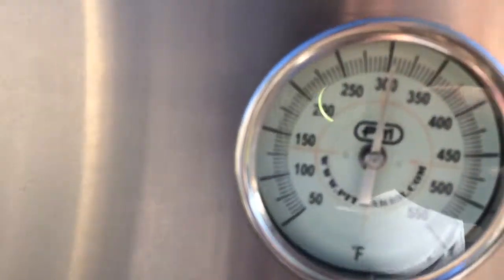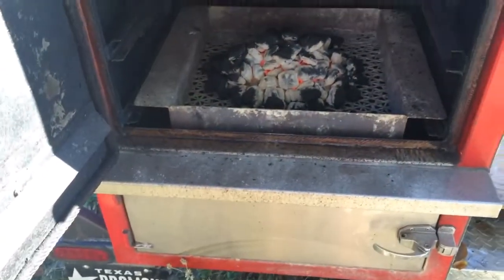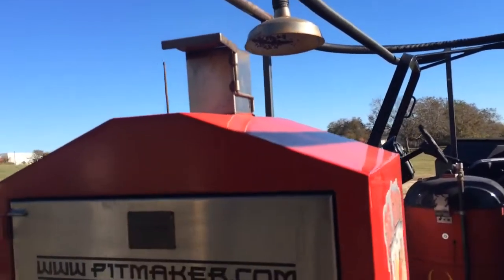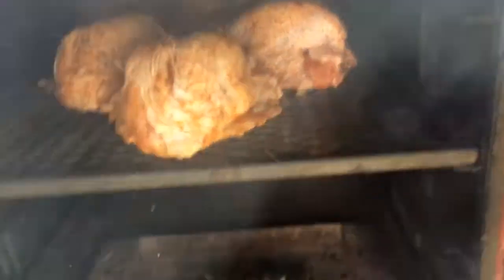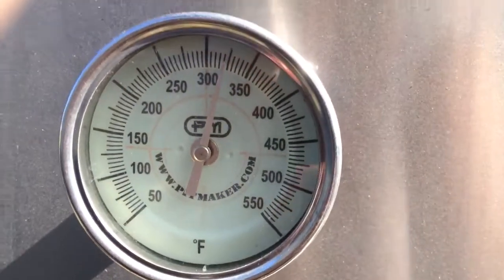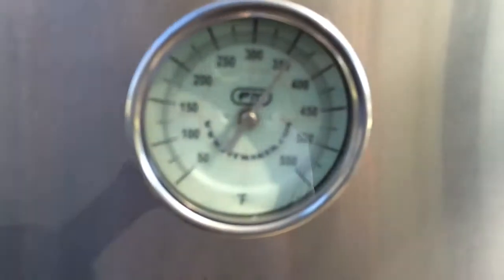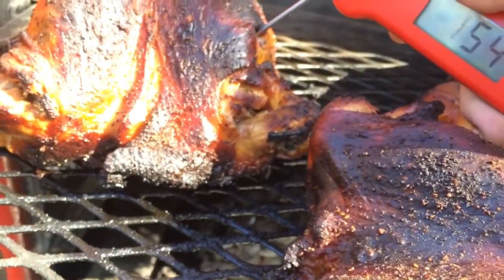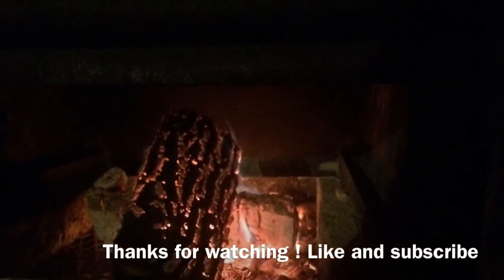J$ thanksgiving turkey direct heat on the vault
This is how I cook with direct heat on the vault. It's easy to do and can really give you a nice cooked over coals flavor that indirect cooking can't.